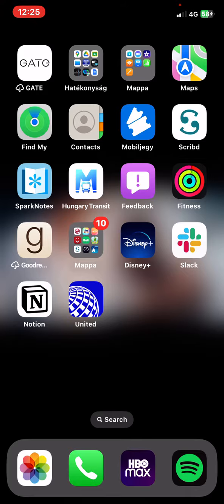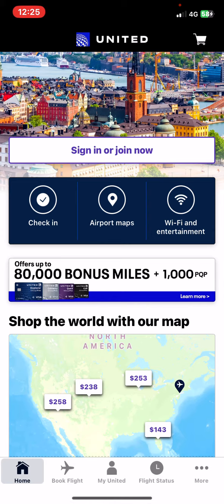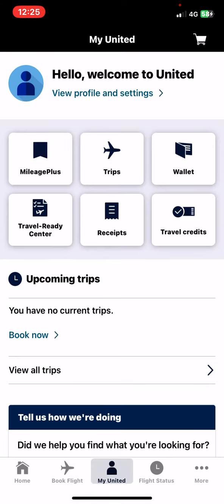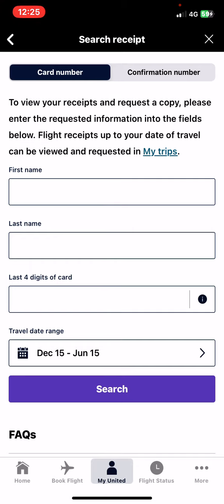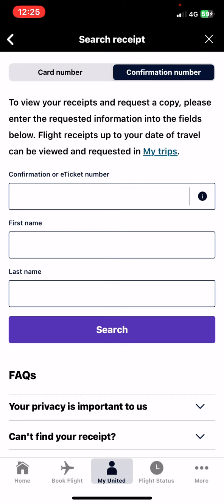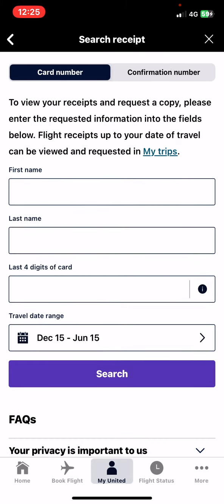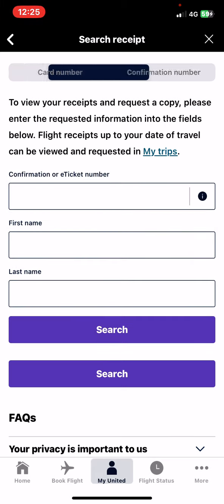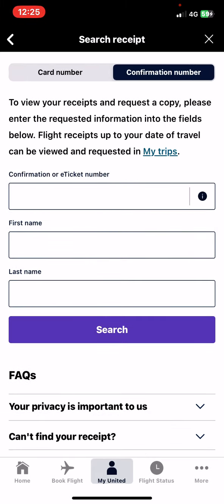How to search for a receipt in United Airlines?